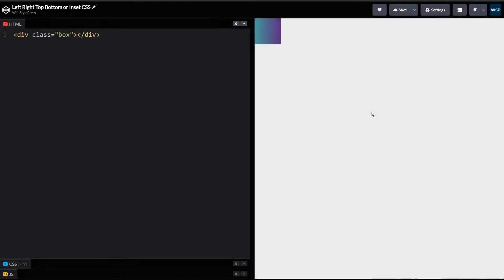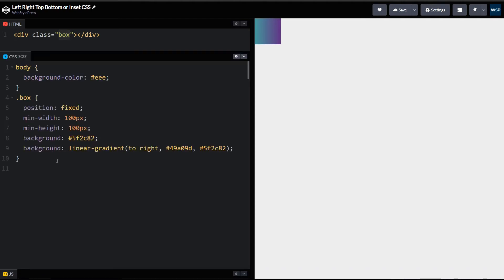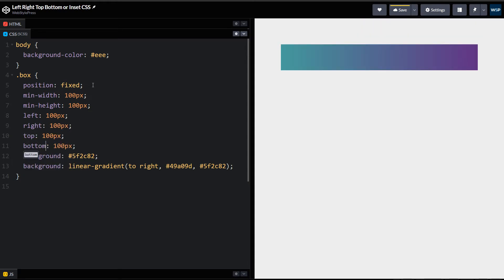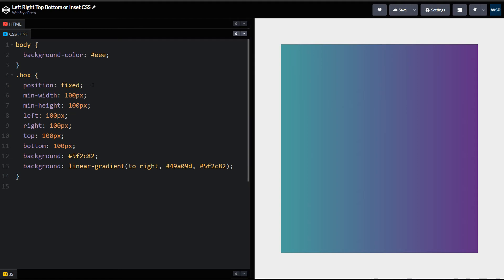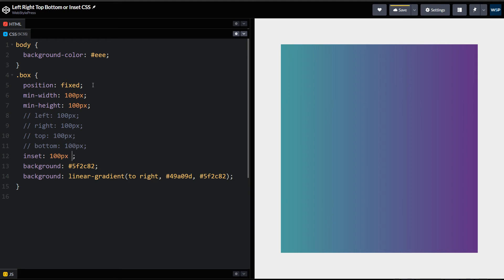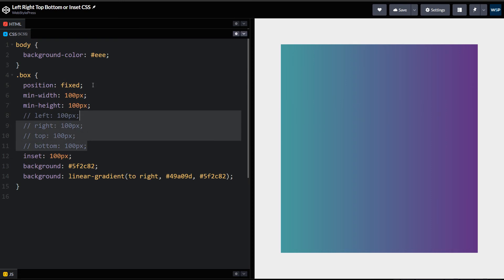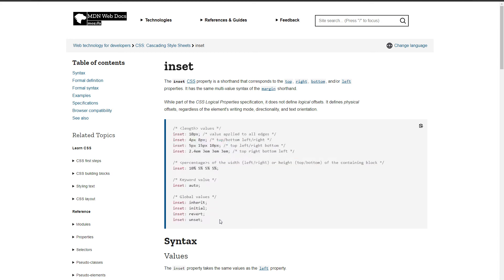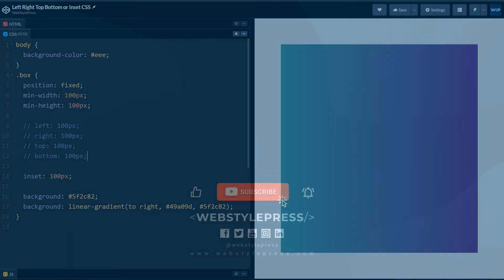Position Elements in CSS Fast | CSS Shorthand Properties | Advanced CSS | New CSS Features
Every project has elements that use CSS positions like absolute or fixed. Elements that use CSS positions have left, right, top, bottom CSS properties to align properly. Specially while centering elements in a div, this is common practice to use CSS position and left, right, top, bottom CSS properties along with that. I have used a div with class box in video. It's using fixed position. We can use left, right, top, bottom to align the box. Div is at a certain distance from left, right top and bottom sides of available space. So we have used left, right, bottom and top CSS properties. But there is an easy way to do that.

Inset CSS property is one of new CSS features and is advanced CSS property. CSS shorthand properties makes you code fast. Inset CSS property is a shorthand that corresponds to the top, right, bottom, and/or left properties. Just like we use margin or padding, we can use inset CSS property. You can use specify value in pixels, percentage or in any other way like shown in video. It's got amazing browser support as well. So if you are not using inset CSS property, stop using left, right, top, bottom from today and start using inset.